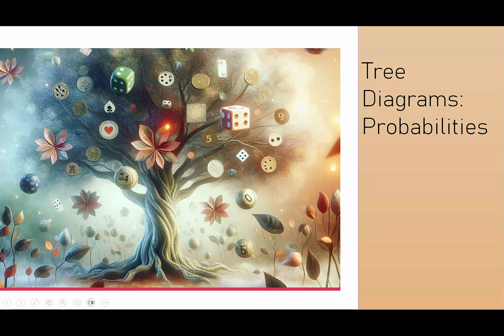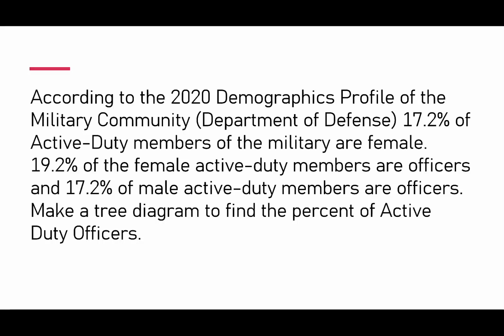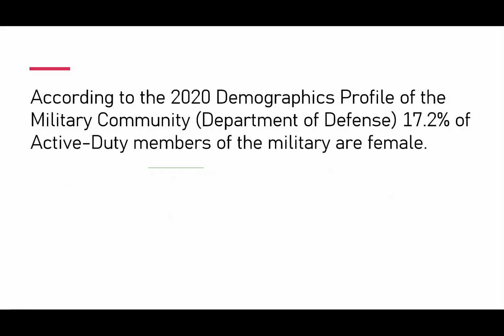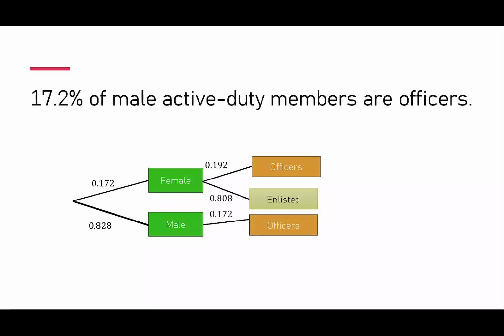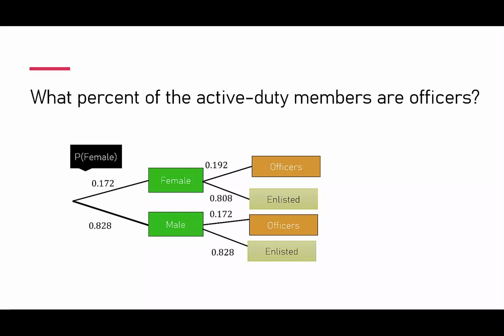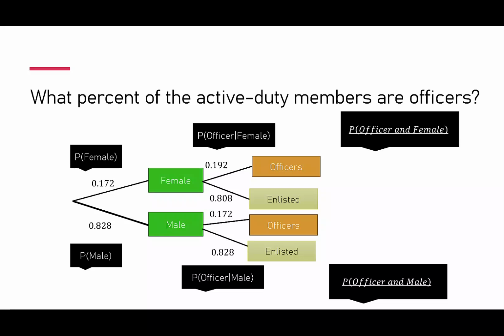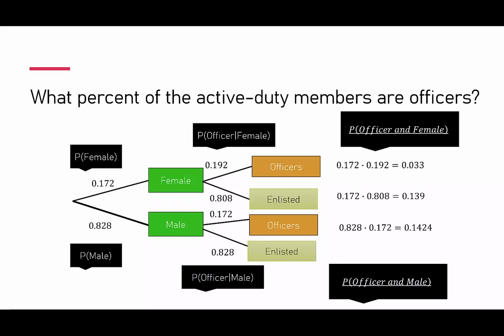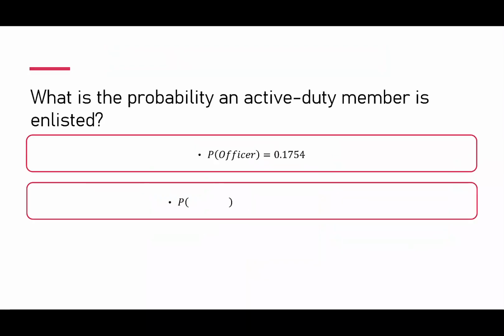Tree Diagrams Probabilities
This video shows how to use a tree diagram to organize probabilities and calculate values using the given information. We will rearrange the formula for conditional probability to isolate the probability for the probability of two events.